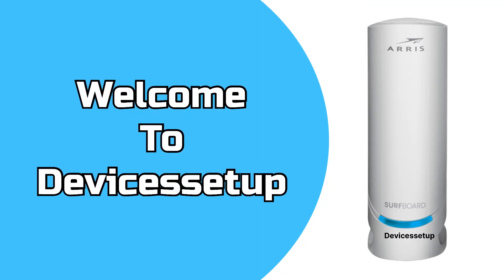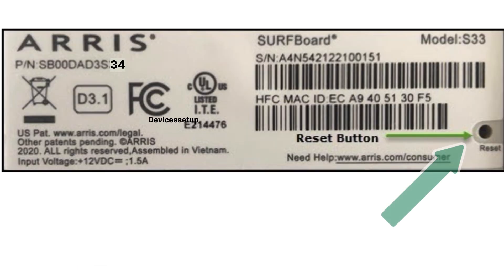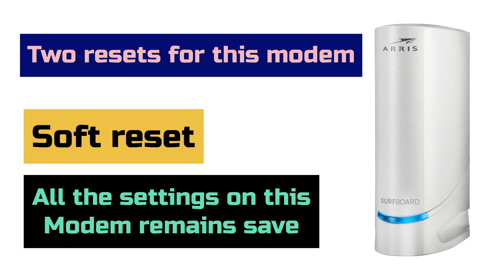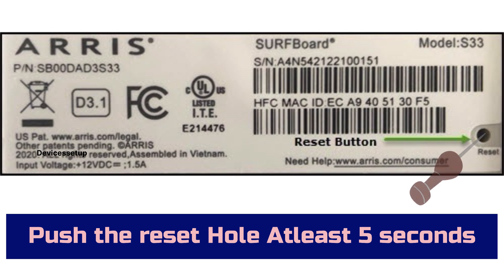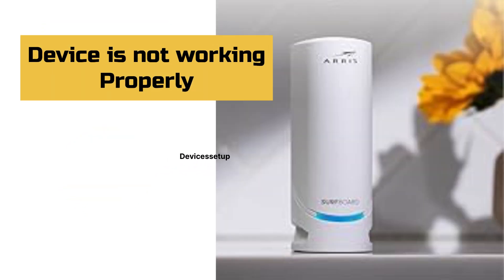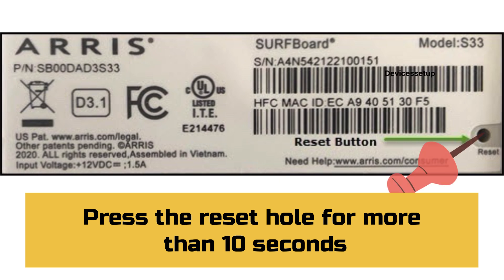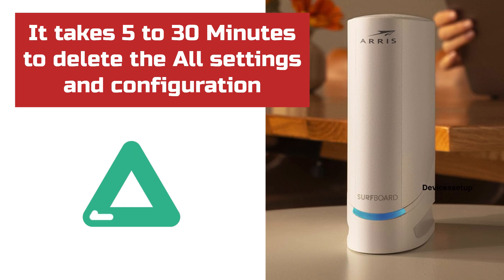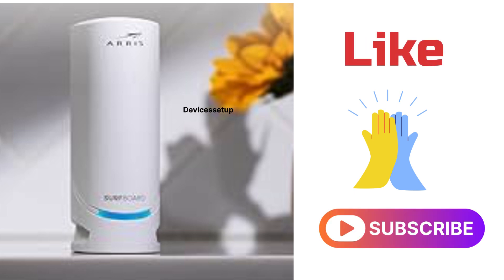Reset ARRIS Surfboard S34 DOCSIS 3.1 Cable Modem | Devicessetup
To Reset ARRIS Surfboard S34 DOCSIS 3.1 Cable Modem first make sure your modem is plugged in to a power source. Next locate the reset button present on the bottom of this unit. Next press and hold it for around 10 seconds. After 10 seconds release the button and let the device reboot.